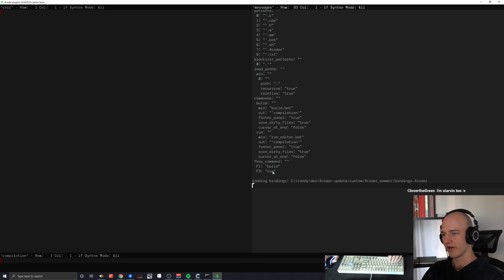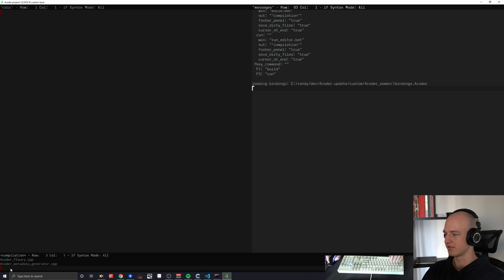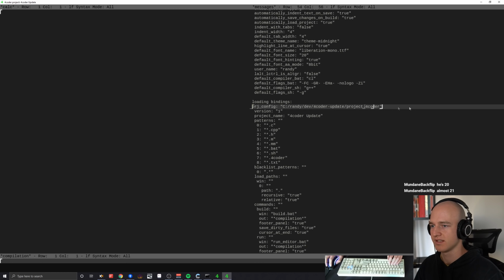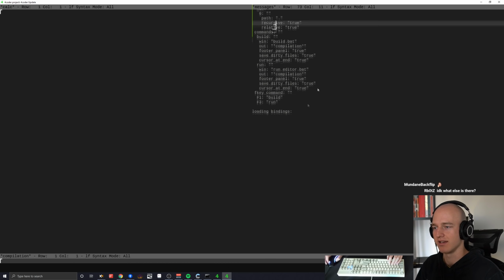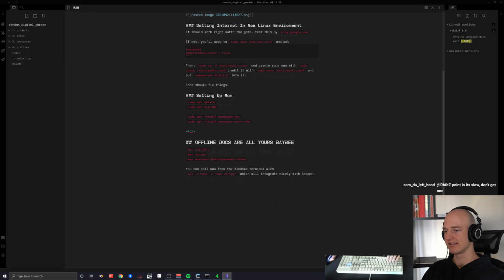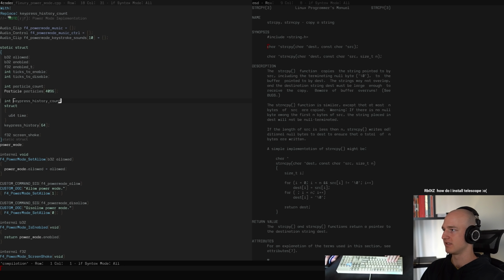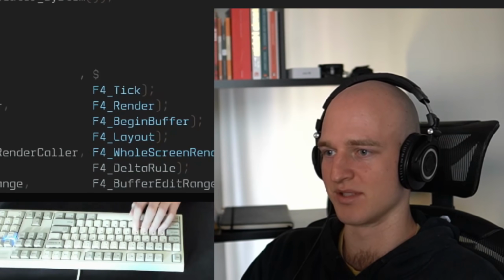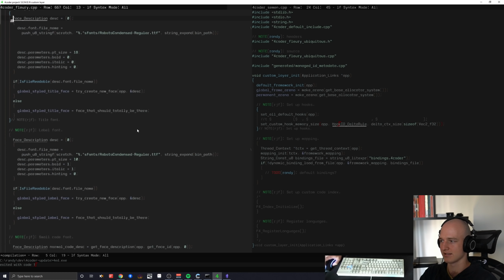My final video (definitely not clickbait)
Get a free membership with Twitch Prime
If you'd like to help support myself, the team, and the project

~ Song List
Pulse Thief by Noclu
Midnight Feeling by Teqkoi
Then I Go by Damma Beatz